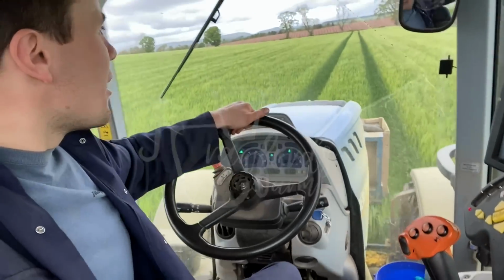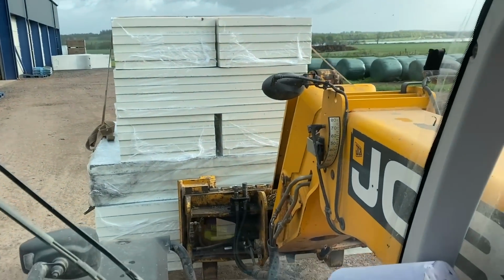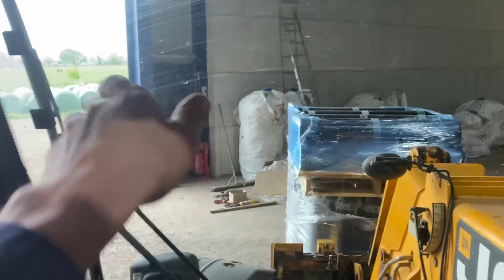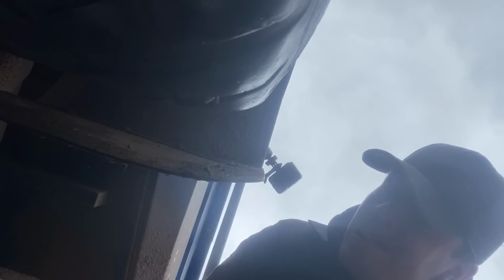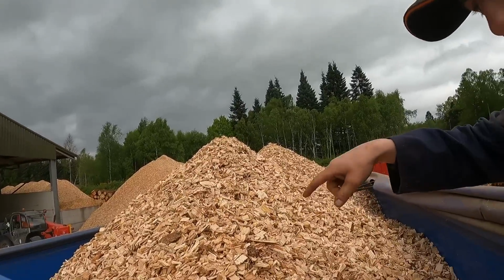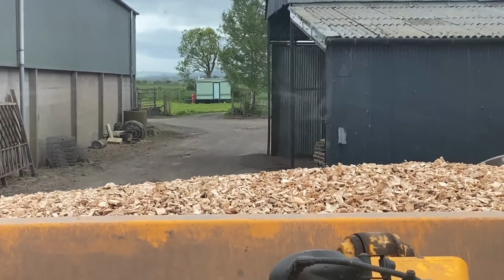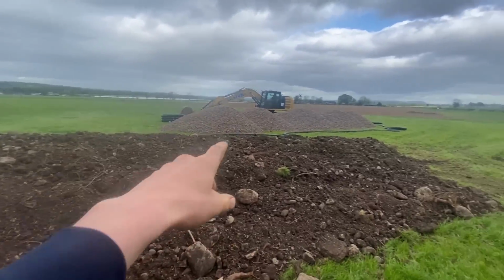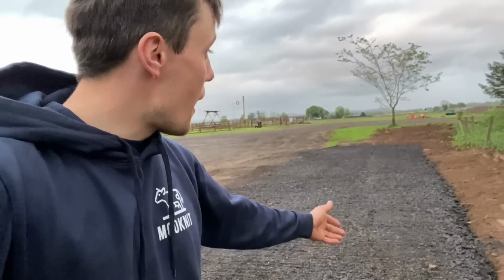Loading Woodchip | Barley Looking Great | New Car Park CRAWFORDSFARM #267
woodchip, spraying, puncture, new carpark